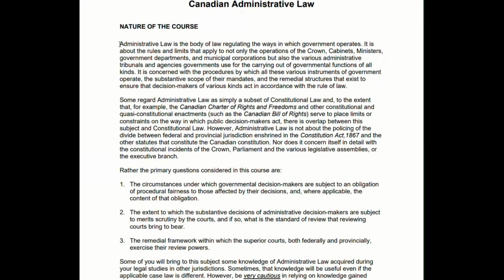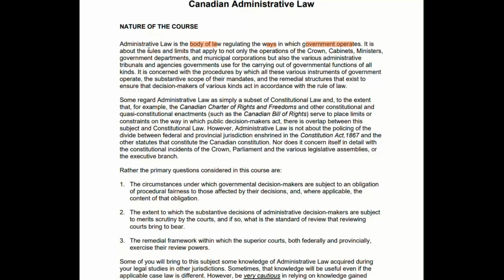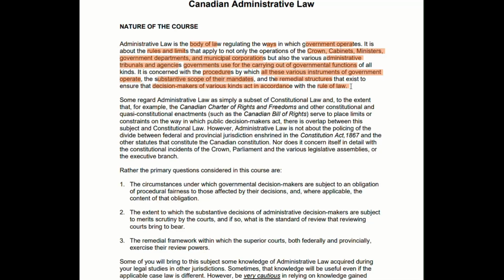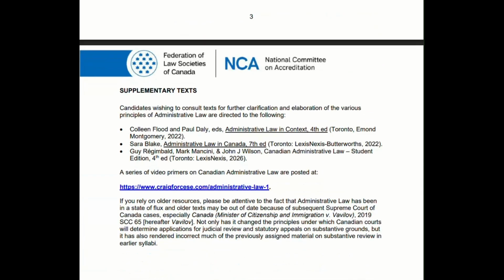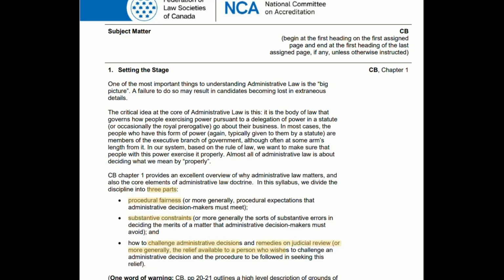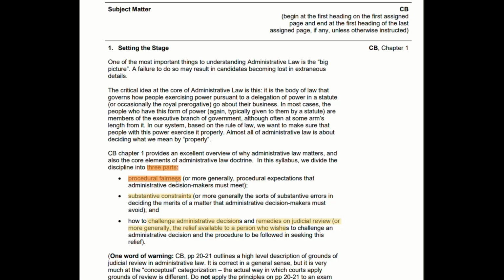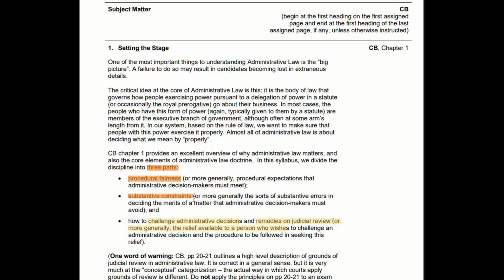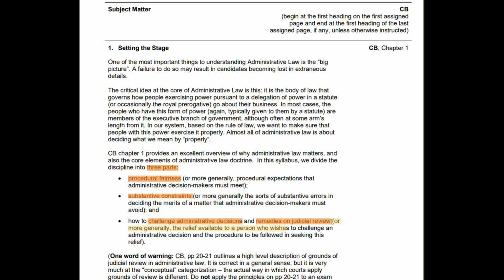How to approach the NCA syllabus of Canadian Administrative Law?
Administrative Law may look broad, but the syllabus becomes much easier when you see its three core areas:

1️⃣ Procedural Fairness - What procedure was required?
2️⃣ Substantive Constraints - What limits apply to the decision itself?
3️⃣ Judicial Review & Remedies - Can the decision be reviewed, and what reliefs are available?

This video discusses a roadmap for approaching Canadian Administrative Law.

📚 For Condensed Notes | IRACs | Mocks | Doubt Sessions